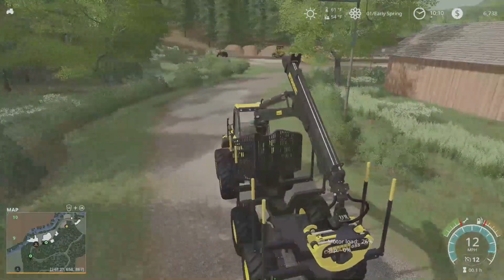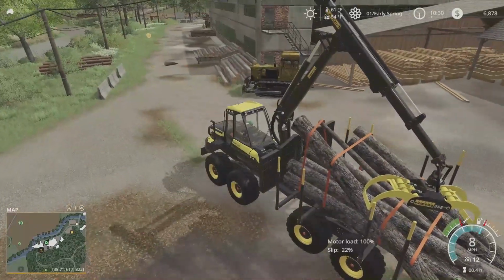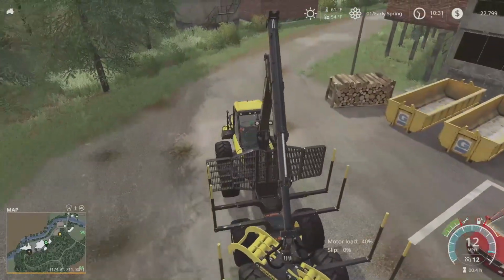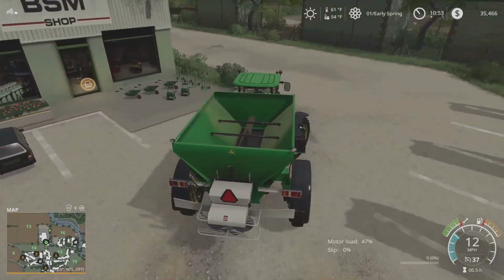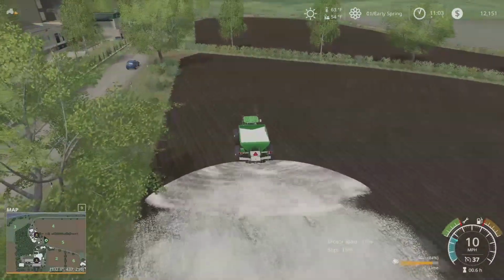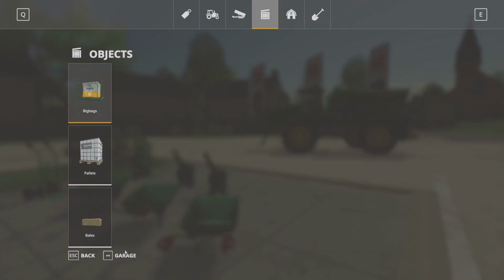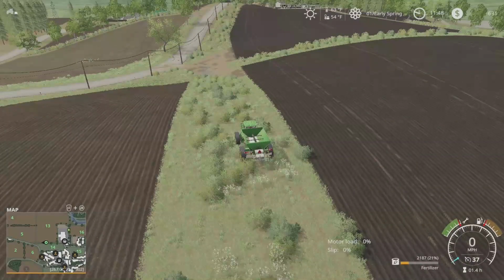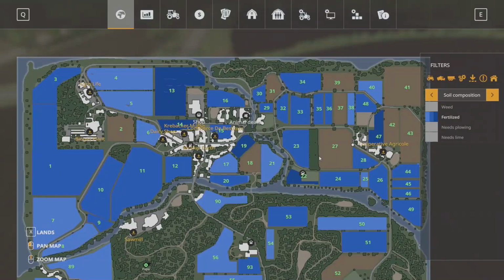Farm Sim 19 - Challenge Mode - Valley Old Farm - Ep 2